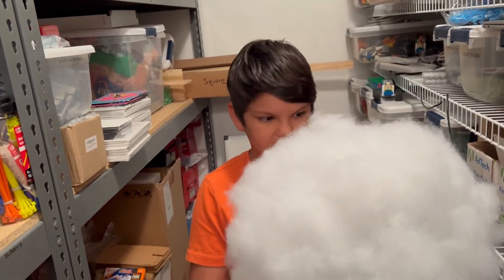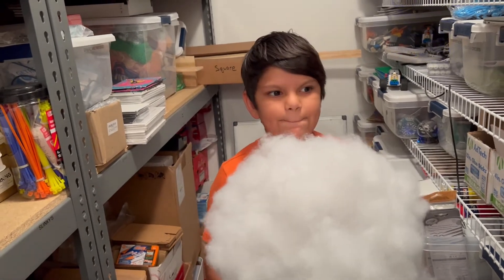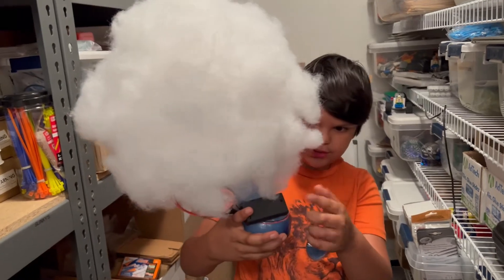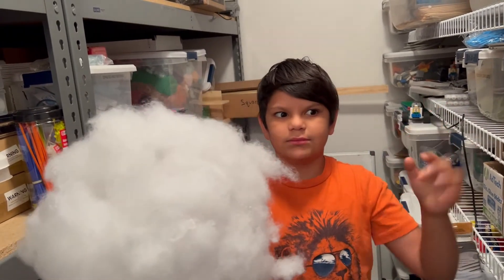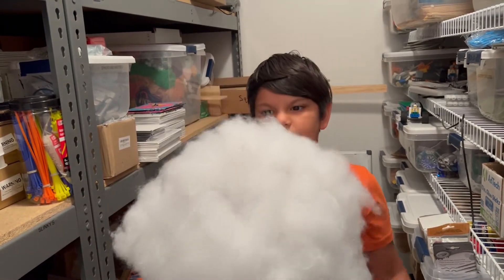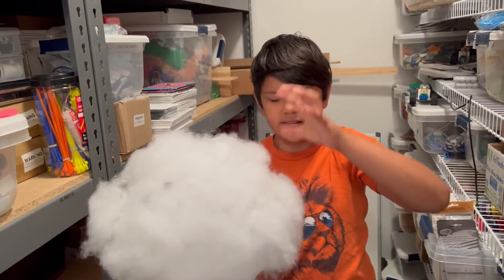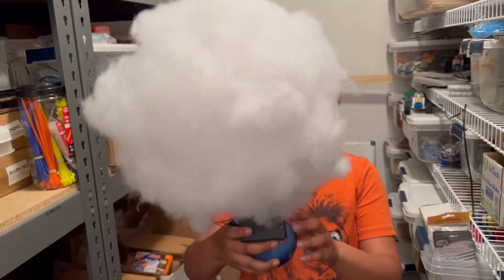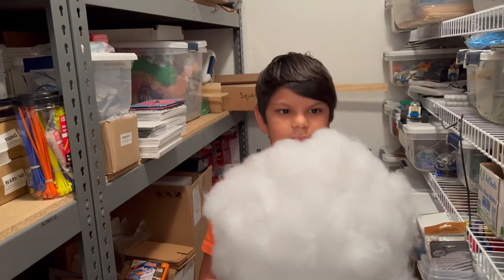2022 08 Jose Cloud Lamp